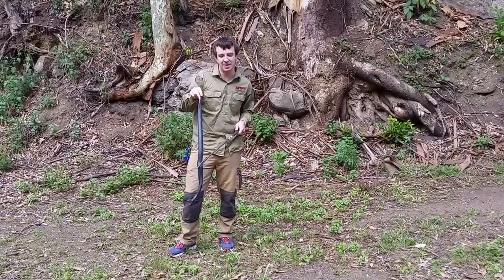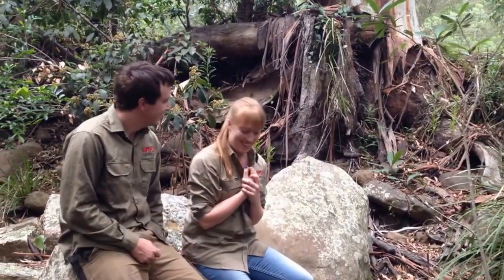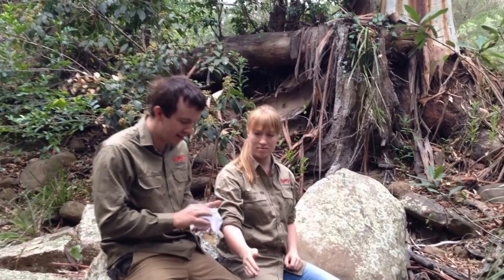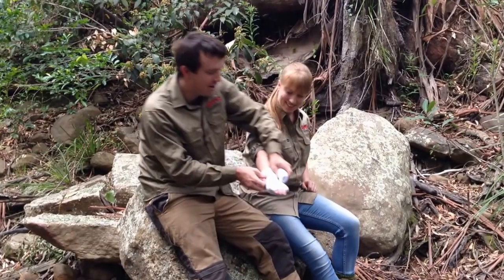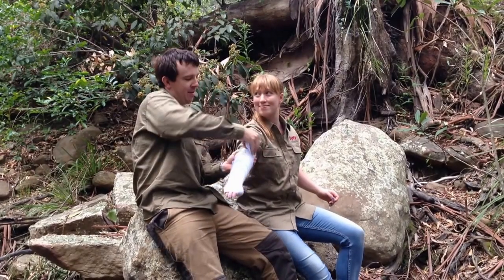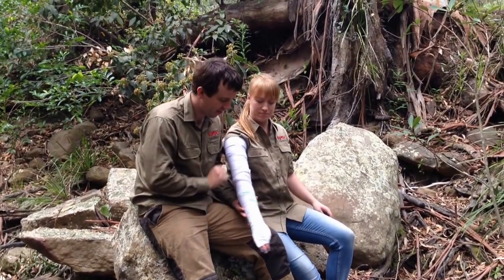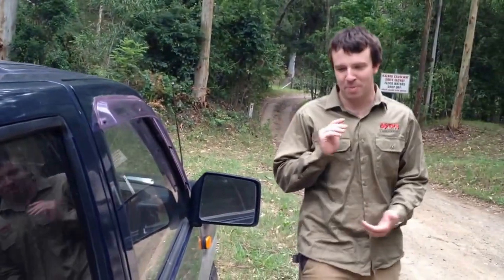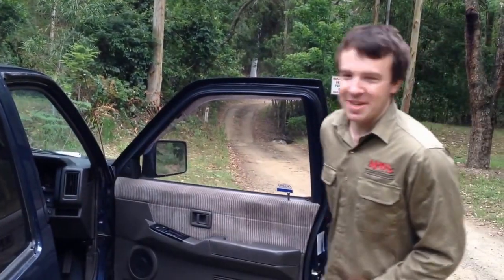Snake Bite First Aid- Mates With Snakes- Ep 25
First aid is no laughing matter - it saves lives everyday and the training received allows us to make a difference in our comunitry as individuals!

Steve and Megan demonstrate how to respond in the event of a snake bite!

Always when bush walking carry
* Mobile communicative divice (mobile phone, radio)
* Compsression bandage

We live in a country where snakes are everywhere - ignoring them will not make them go away.

We need to study these animals in order to understand more about them, and in turn will be able to live harmoniously with them.

We hope you enjoy this light hearted yet informational video!